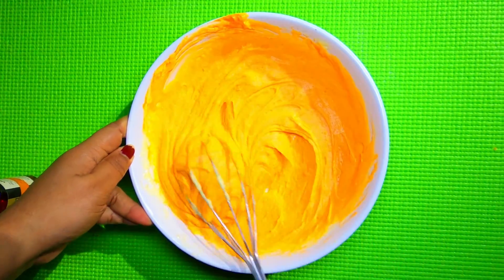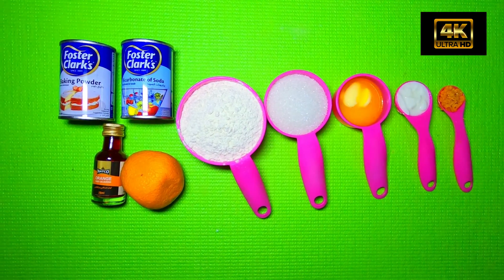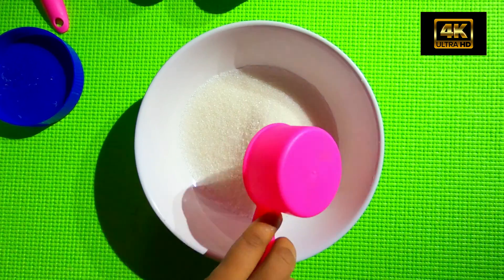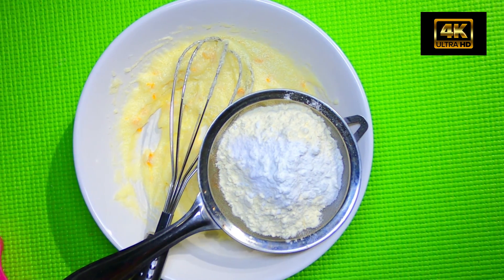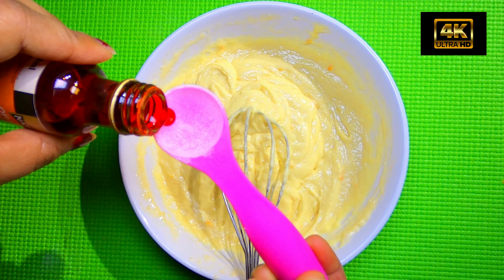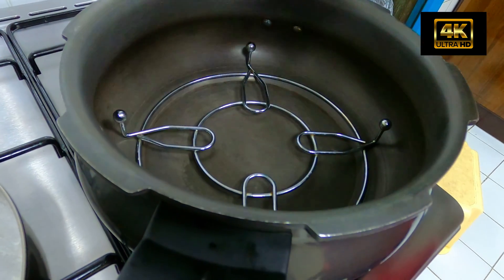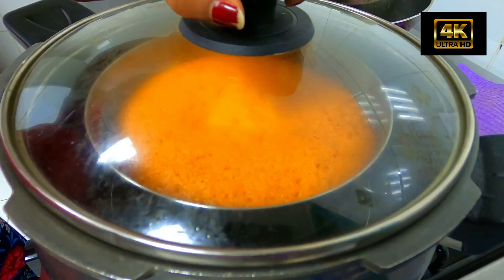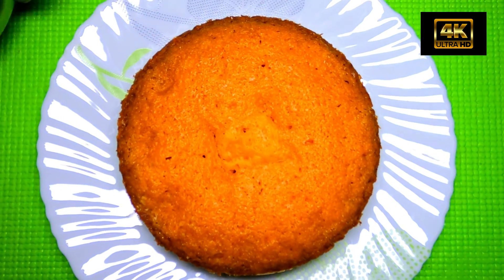Orange Cake | ഓറഞ്ച് കേക്ക്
Soft and fluffy orange cake with a tender crumb, melt-in-the-mouth texture, and bright orange flavor. Leave it plain for a simple, everyday snack, or drizzle with cream cheese glaze to turn it into dessert.

Orange cake ingredients

Thick curd -1/2 cup
Orange skin grated / orange essence - 1tsp
Orange -1
Orange colour few drops (optional )